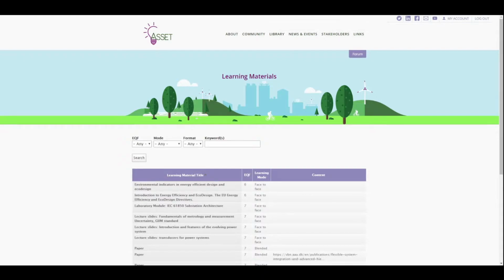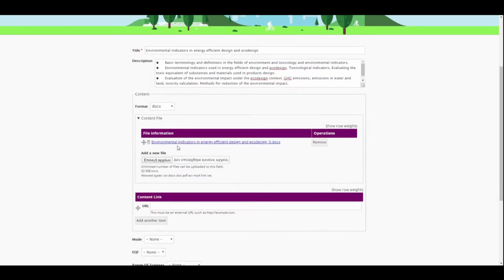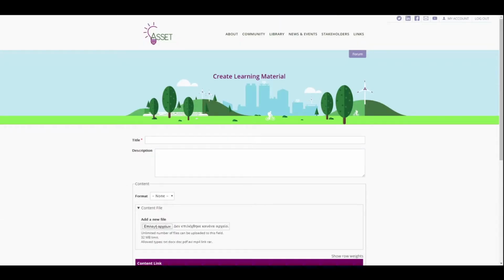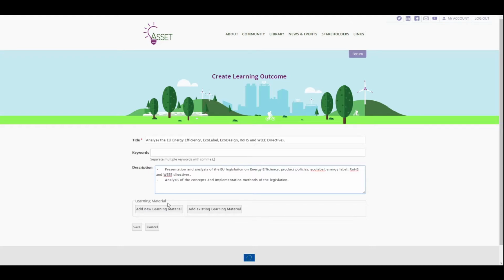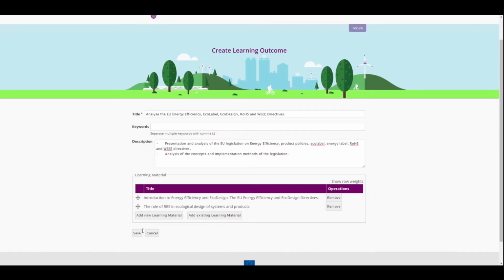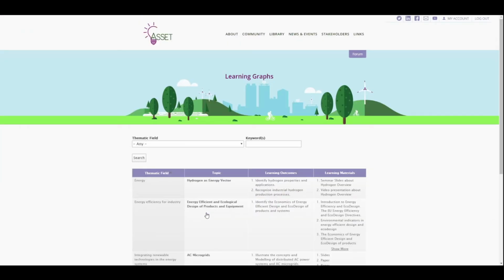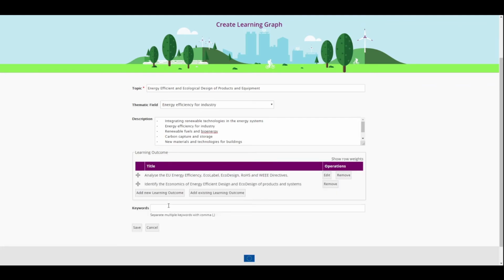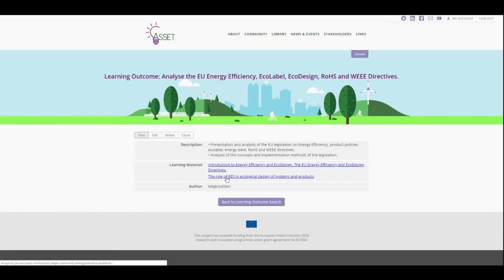ASSET Learning Graph Tool Part II: Tree-to-Root Graph Creation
ASSET Learning Graph Tool & Start Creating (Tutorial)